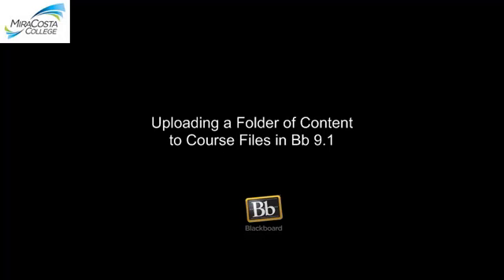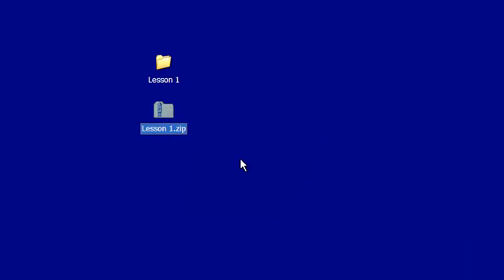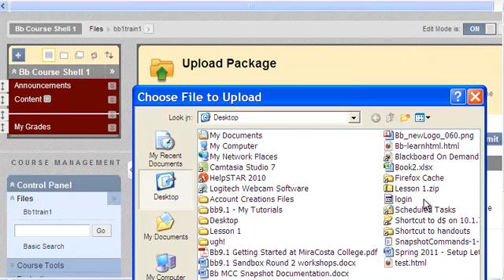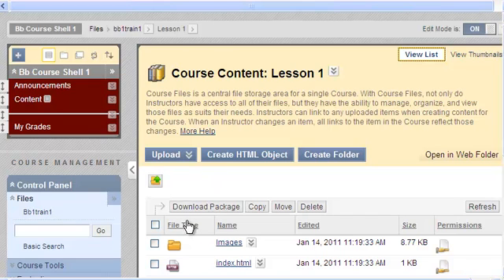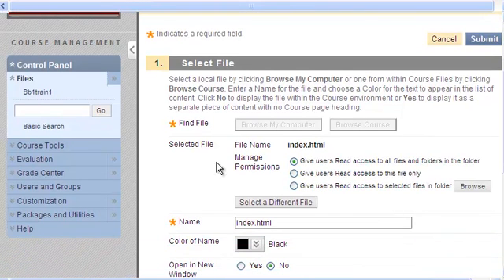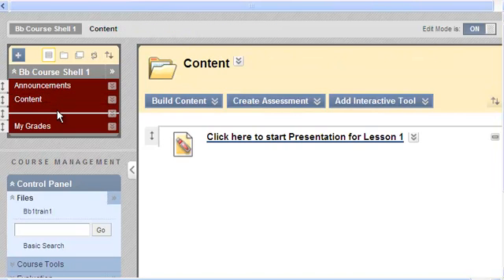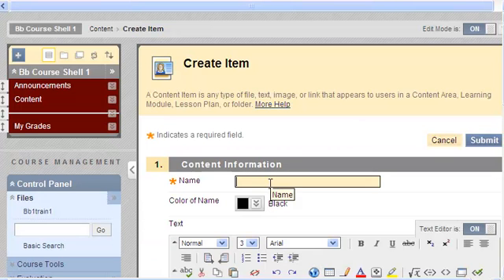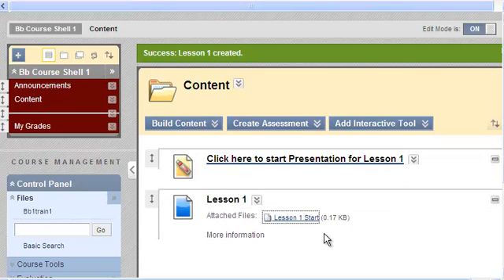CourseFiles - Uploading a Folder of Content to Blackboard 9.1